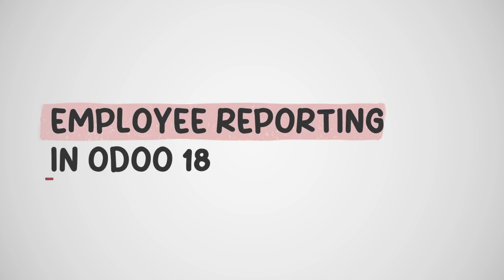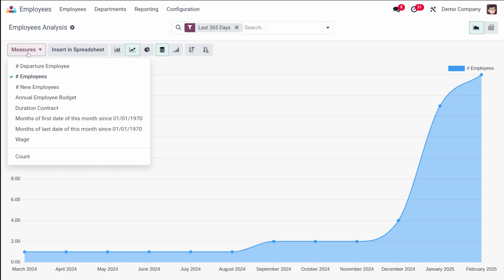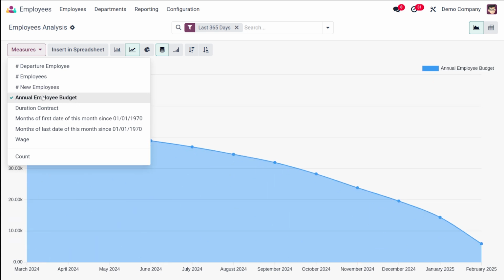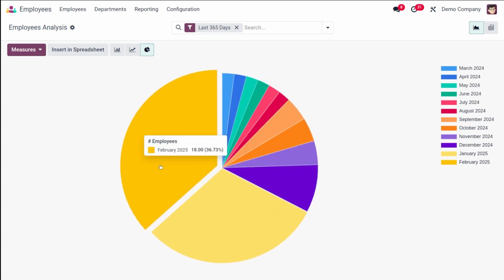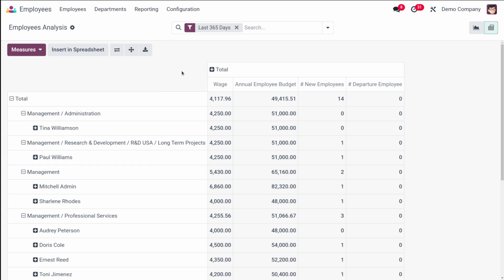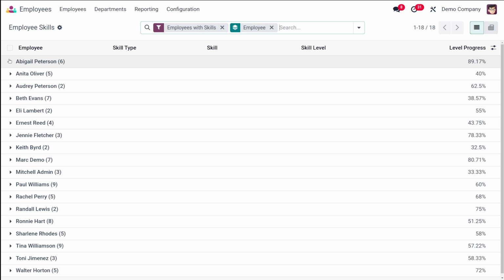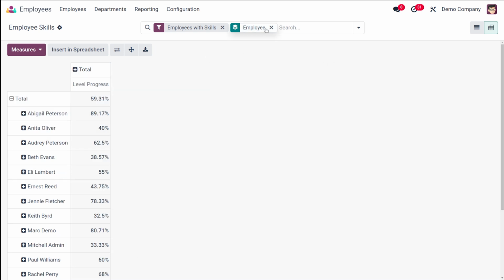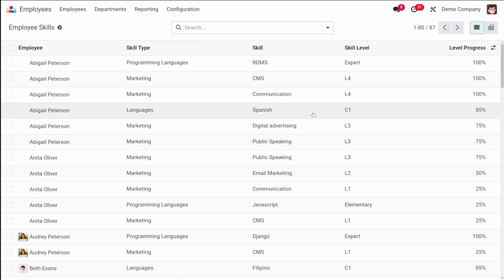How to Manage Reporting in Odoo 18 Employee | How to Track Skills & Contracts Using Odoo 18 Employee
This Odoo 18 tutorial explores the comprehensive employee reporting features. We'll walk through:

Accessing and navigating employee reports
Understanding key HR metrics and KPIs
Using filters, groups, and aggregations to customize reports
Creating custom reports and dashboards
Exporting reports in various formats Gives actionable insights into your workforce and improves HR efficiency.